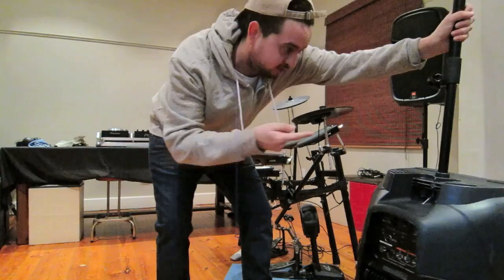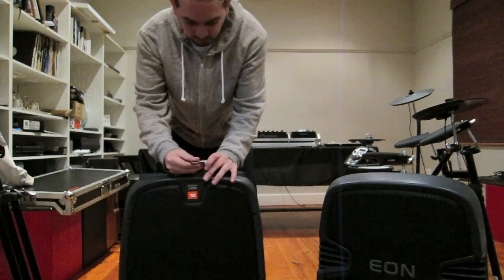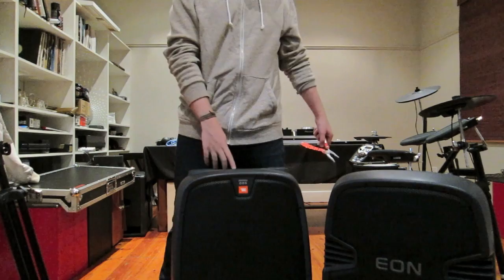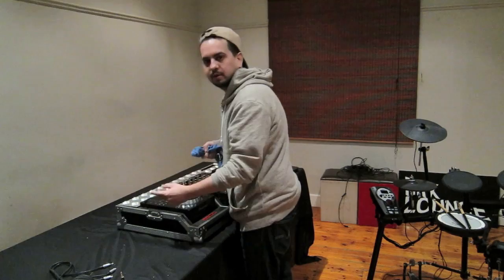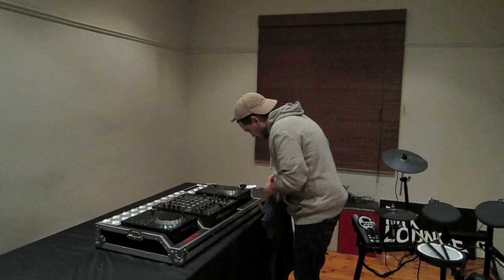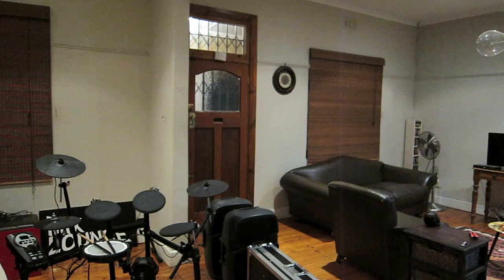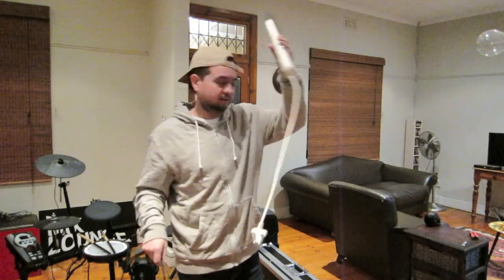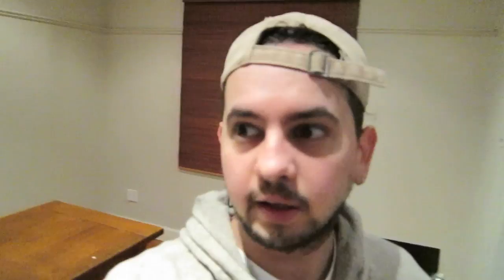so good at magic: Vlog Diary #4